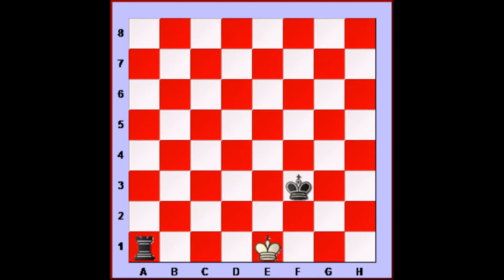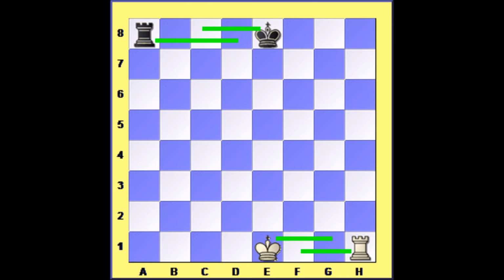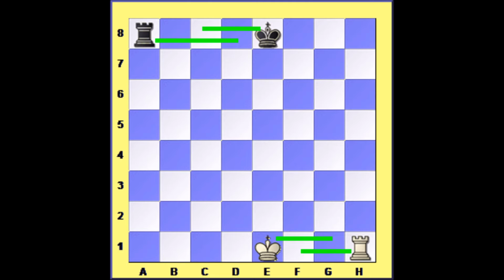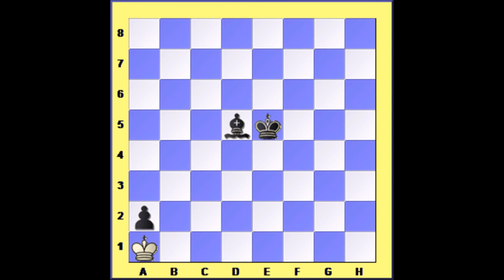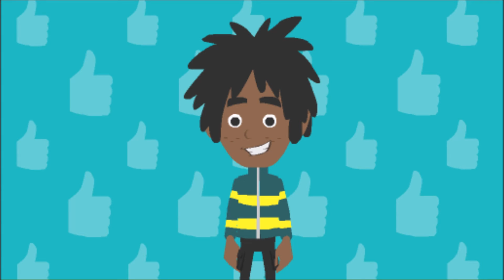Chess Tutorial - Fundamentals {3}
Wazzup ma peeps

Welcome to another chess tutorial Video. In this video we will be talking about more detailed stuff in chess. Hope you enjoy!!

Peece.

Lolz be like.